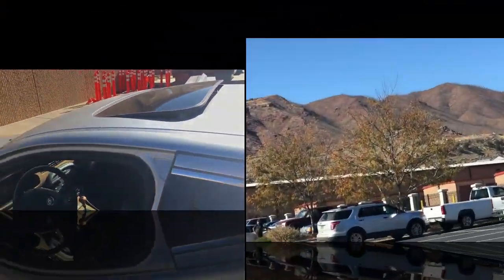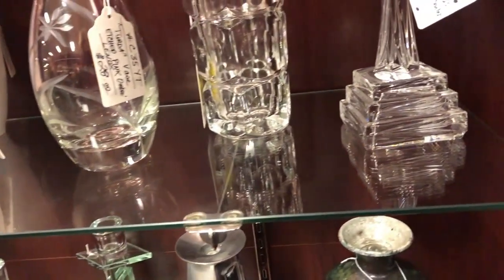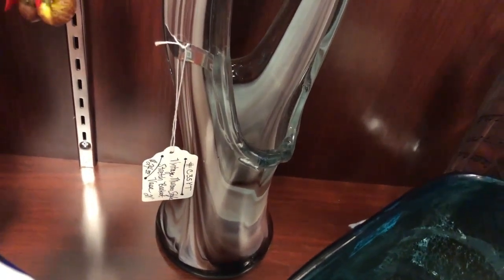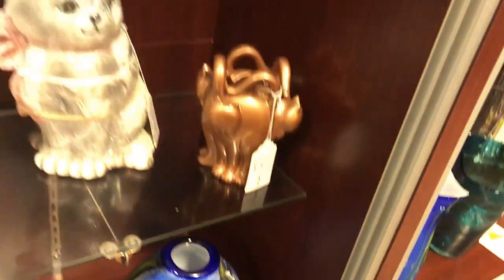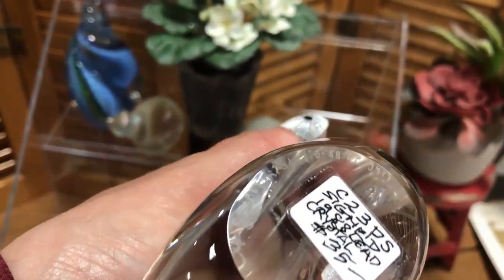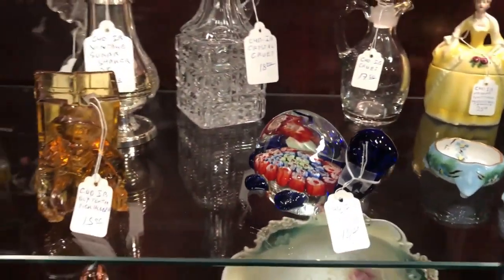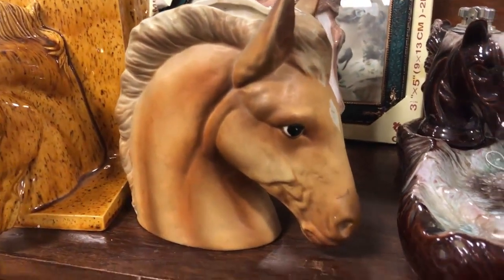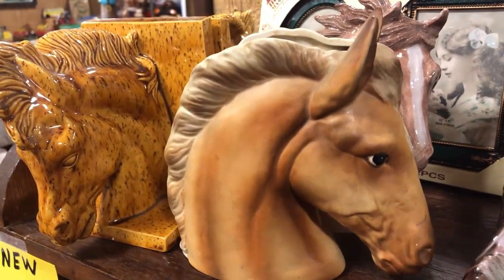Thrifty ReSeller 💛 Antique Mall Move in Day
Antique Mall Move in Day 💚 Popular LINKs Below 💚   Thrifty ReSeller, I Love to Treasure Hunt at Thrift Stores, Garage Sales, Estate Sales, Auctions, Antique Malls,  Flea Markets and Sales Racks for great stuff to Resell on eBay Etsy Poshmark Mercari and more, It's a Great extra Money Side Hustle...Thrifting for Resale, Making Money and Saving Money for my Household while having Big Time FUN !!!
What sells on eBay, Learn about Vintage Decor, Mid Century Modern MCM and Contemporary Art Decor and Fashion Clothing to Flip for Profit.

~ I am an aspiring Vegan Plant Based Chef.

▪️ ReSelling  Tips & Tools ,  and Entrepreneur Topics Panel Discussion Shows

 ( might need to be logged in for Links to open correctly, but they are good )

 💚 💚 Please Send Friend Mail, Letters & Cool PostCards

8585 Criterion Dr.
# 63915
Colorado Springs, Colorado
80962

XOXO ~ Yvon

my Thrifty Rich Club & Thrifty AF  T-Shirts

assortment of Colors, Sizes &  Mens or Womens Cut

Thrifty A F

Thrifty A F

Thrifty Rich Club

⚠️ You’re free to use this song in any of your YouTube videos,
 but you MUST include the following in your video description
(Copy & Paste):